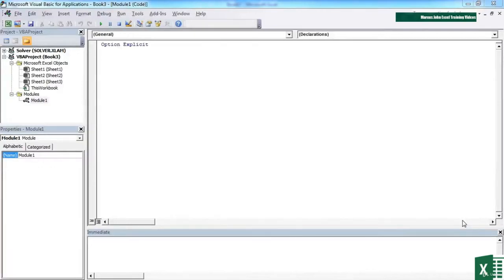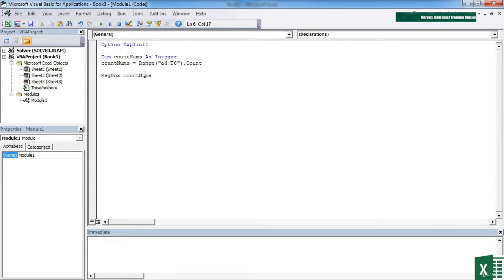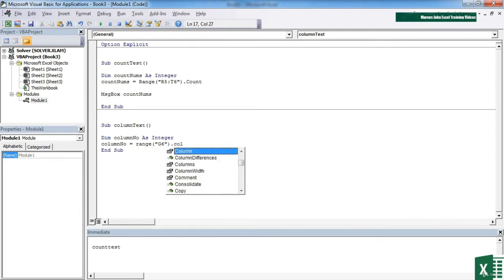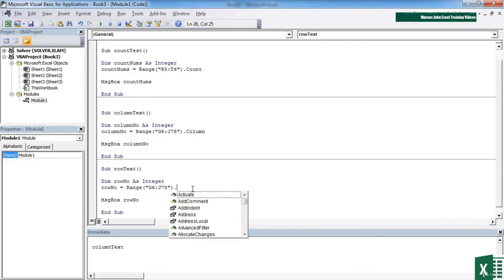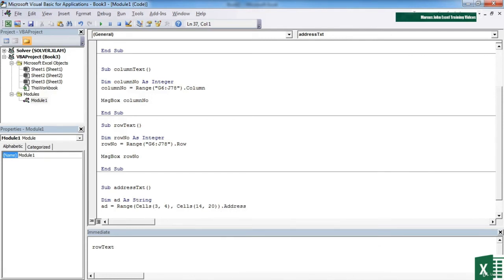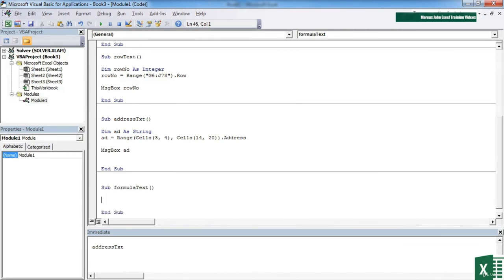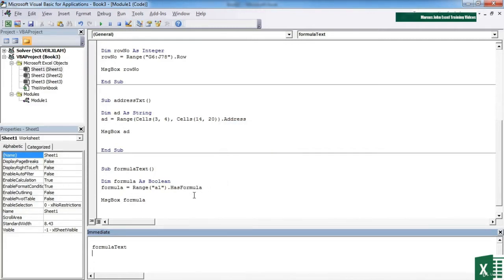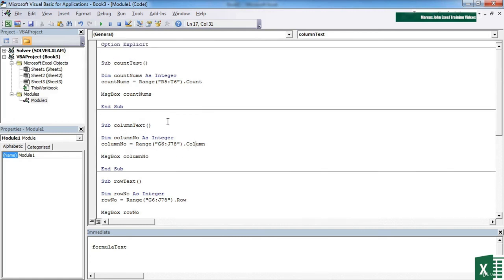10. A Number Of Read Only RANGE Properties || VBA Tutorial || Lecture || Microsoft Excel